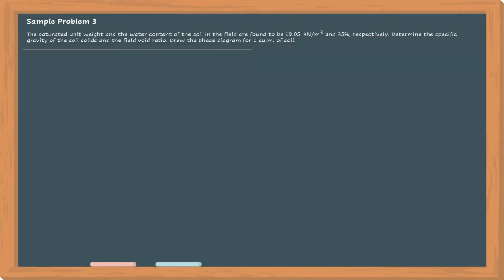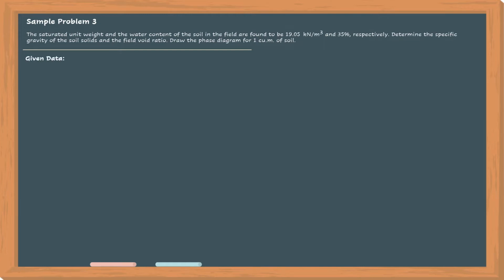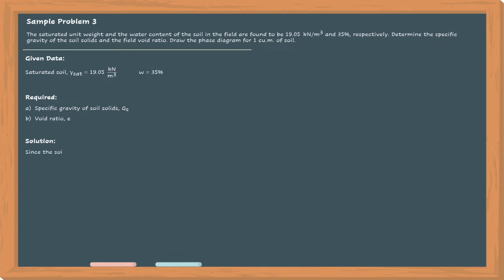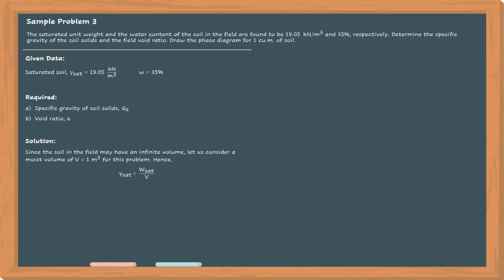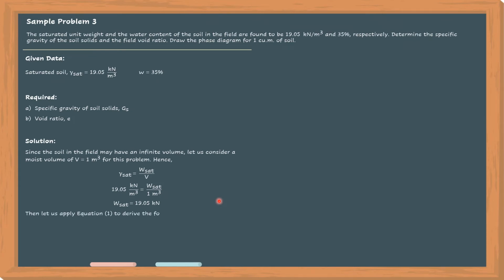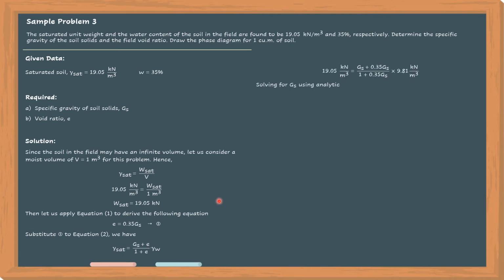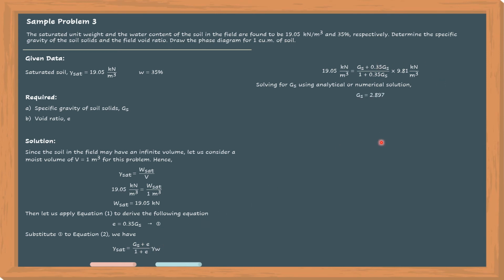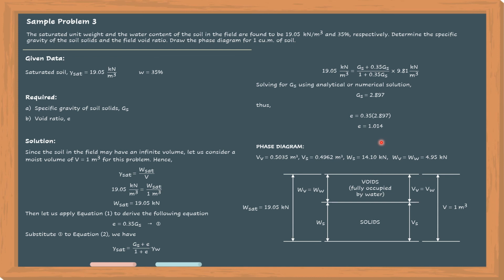Example 5 - Soil Phase Relation